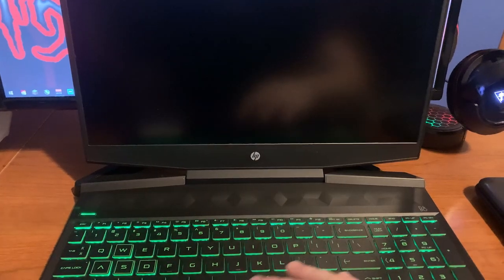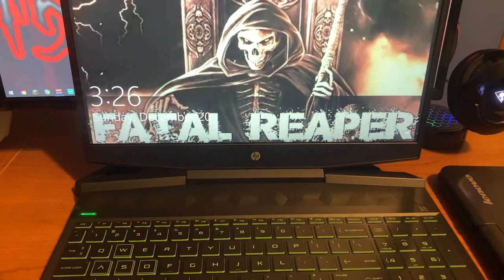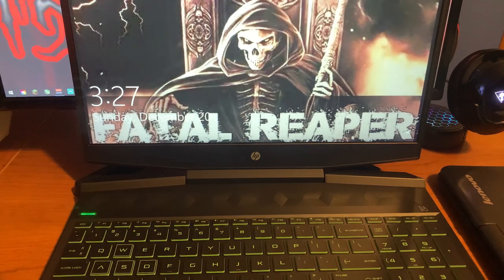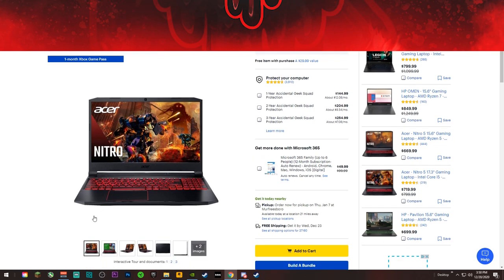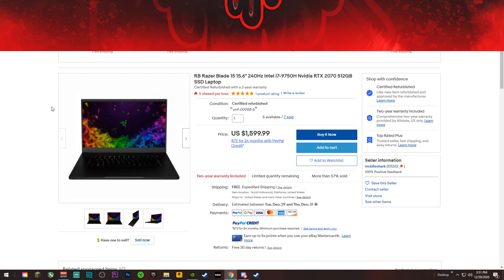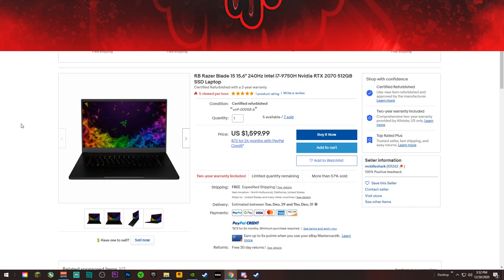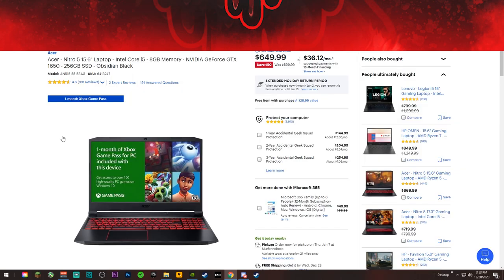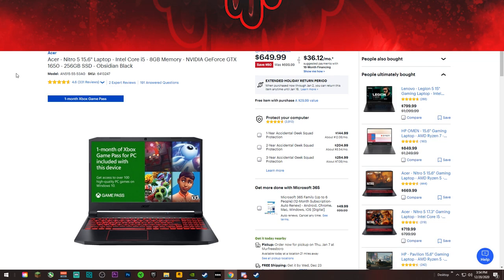Best Budget Gaming Laptops 2020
In this video I'm comparing 3 different laptops, how they are different and how they are the same! All great gaming laptops!
That I would highly recommend!

Hp Pavilion Gaming laptop | GTX 1650 | i5 9300 CPU |

Acer Nitro Gaming laptop | GTX 1650 | i5 9300 CPU

Acer Nitro Gaming Laptop